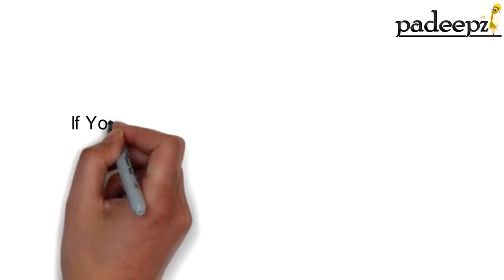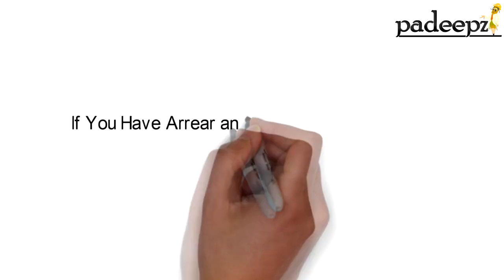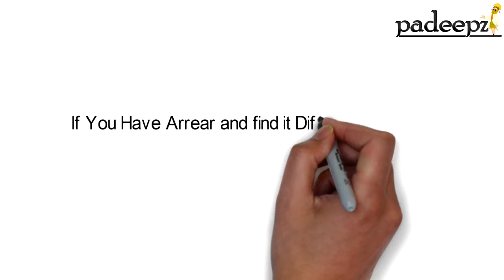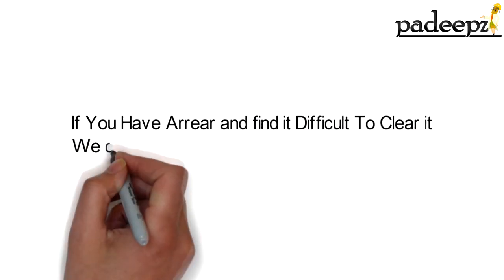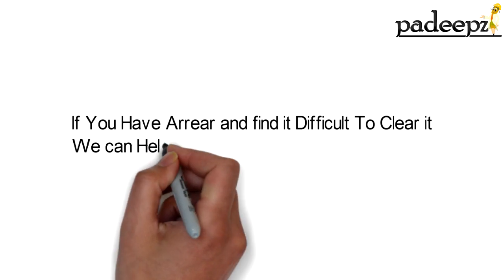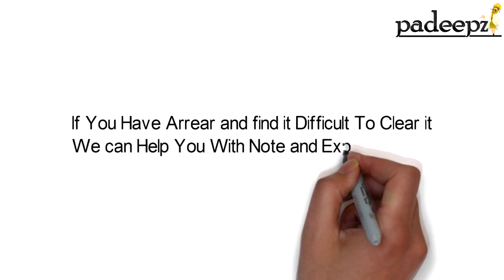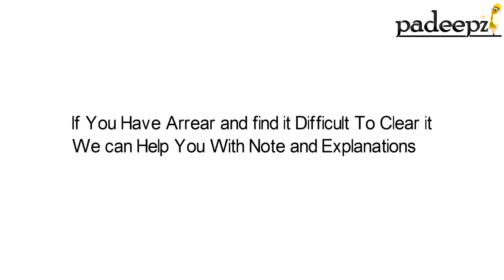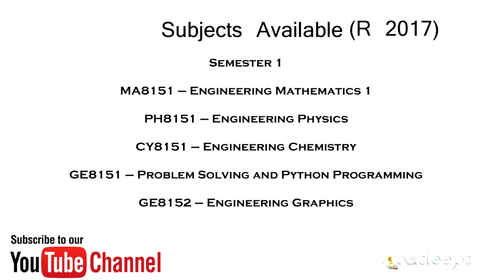PH8151 Engineering Physics Previous Year Question Papers | Anna University | Padeepz